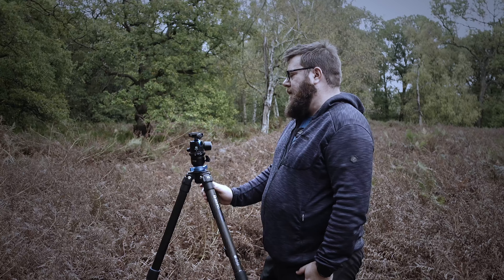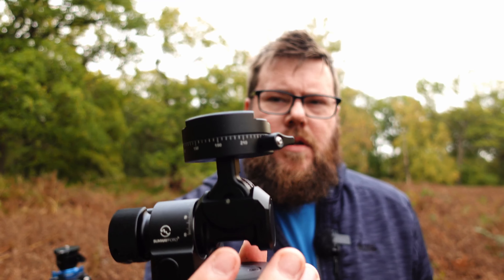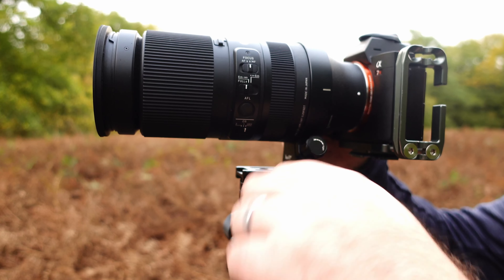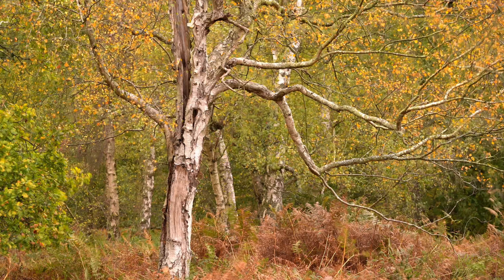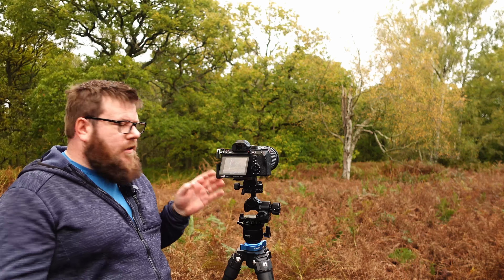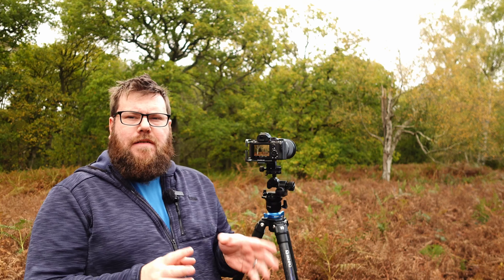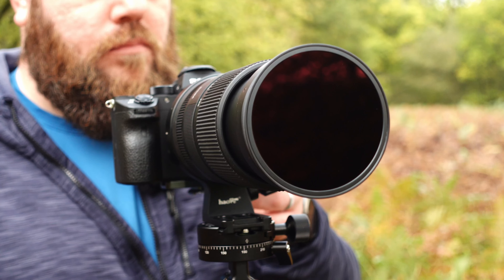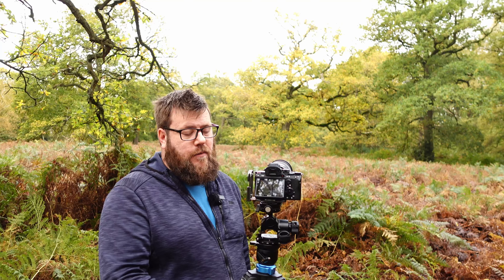Long Exposure Woodland Photography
I headed out this morning to test out a new piece of kit I've been looking at for a while, the @sunwayfotoofficial3467 GH-PRO II geared head.

In this mini review I return to Ryton Wood on a blustery autumn morning.
Having recently been inspired by @SimonBaxterPhotography I wanted to embrace the blustery conditions and use the movement of the leaves to my advantage. Glad I did as I think I came away with a couple of good images.